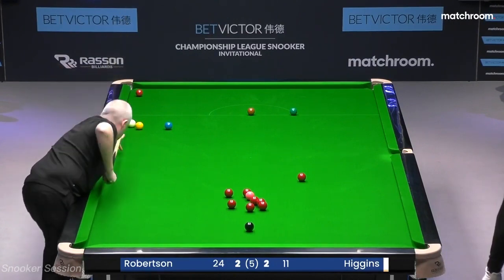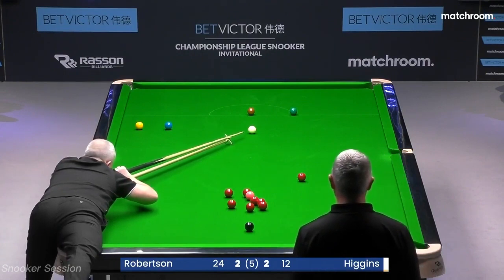John Higgins vs Neil Robertson | 2023 Championship League Snooker | snookersession 0.004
John Higgins vs Neil Robertson | 2023 Championship League Snooker | snookersession 0.004 Presented By snookersession.

Neil Robertson vs John Higgins - 2023 Championship League Snooker - Group 5

snooker live
snooker 2022